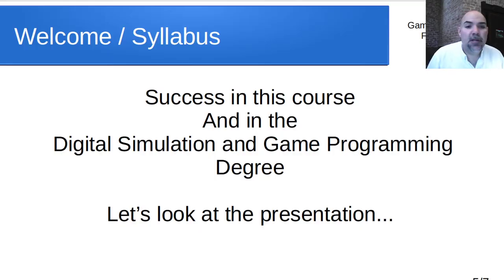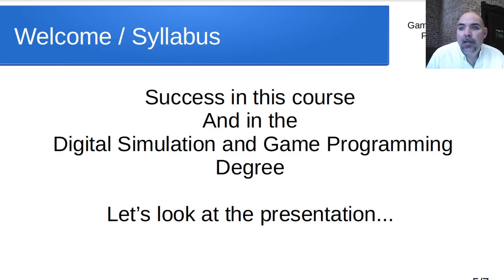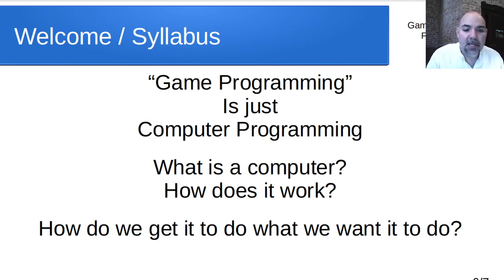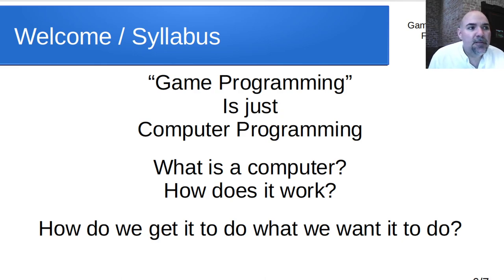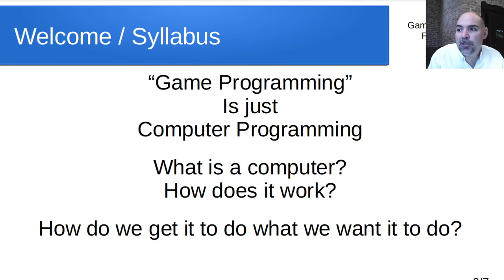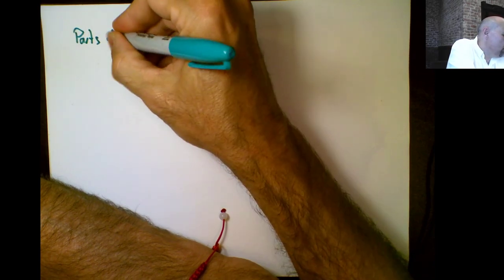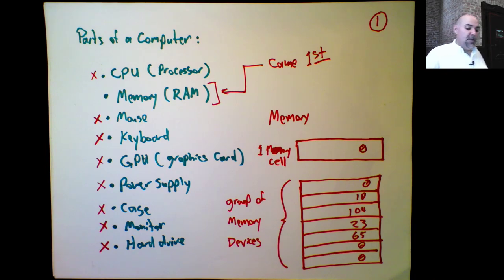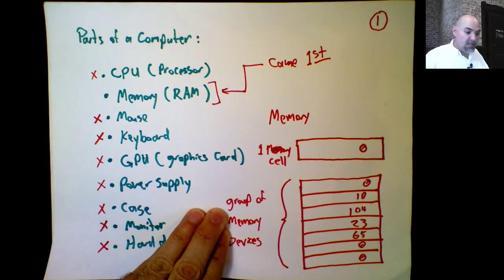ETGG1801 - Class 1b - How the Computer Works 1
Learn about how computers work.